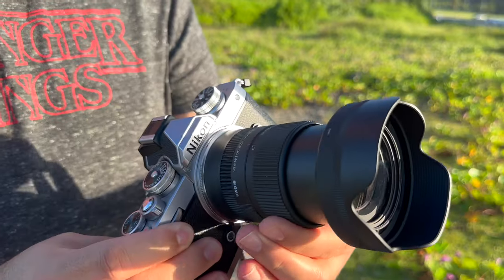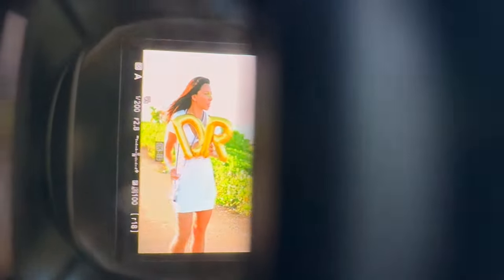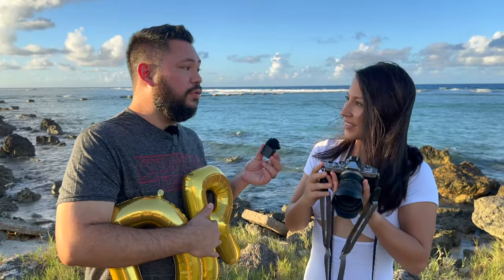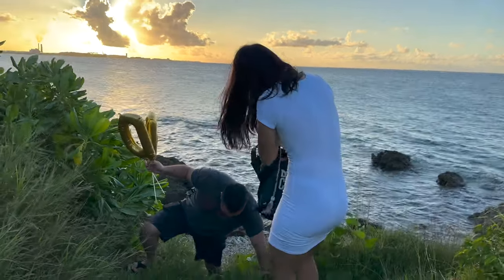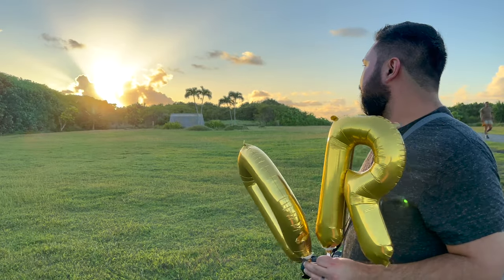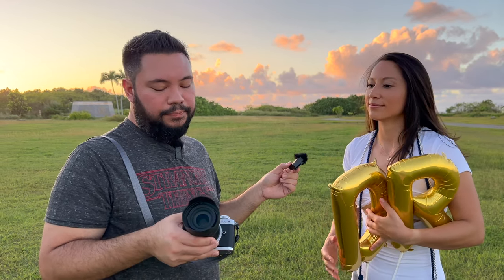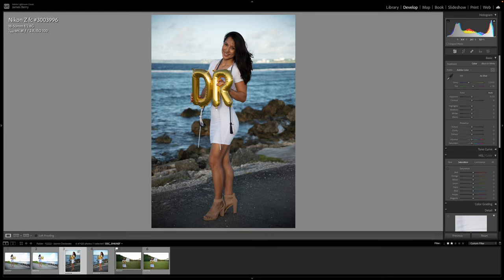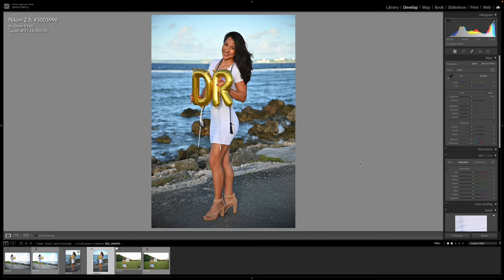Sigma 18-50mm 2.8 DC DN for Portraits feat. Dr. Jasmin Wenzel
Not having much lens options for the Nikon Z fc (Z mount crop sensor), I review the Sigma 18-50mm 2.8 DC DN for portraits. Congratulations to my close friend Dr. Jasmin Wenzel! Used to lens for her Doctoral Grad Photos :) It was a pretty fun shoot, lens is very small, light, and also very sharp! Just no jpeg profiles for this lens in camera, so there is distortion and alot of vignetting.

Filmed on location: Asan Beach Park, Guam

Camera used to Film: iPhone 14 Pro Max with Hollyland Lark 150